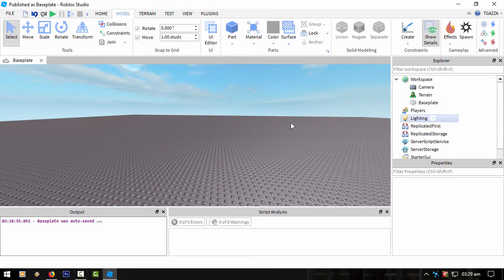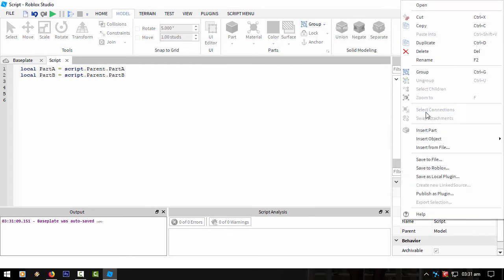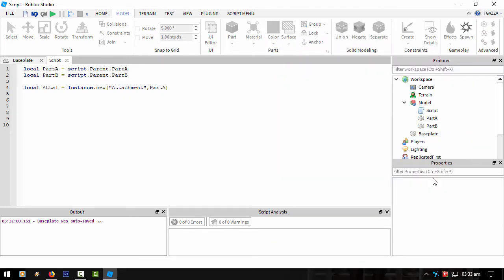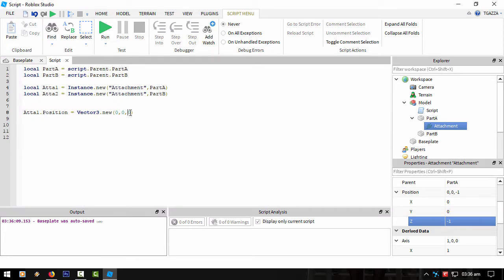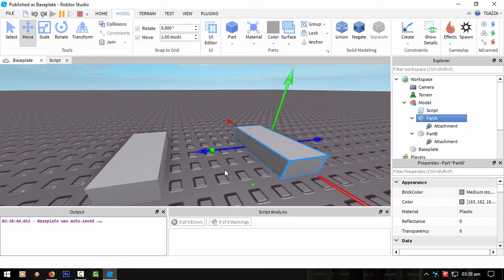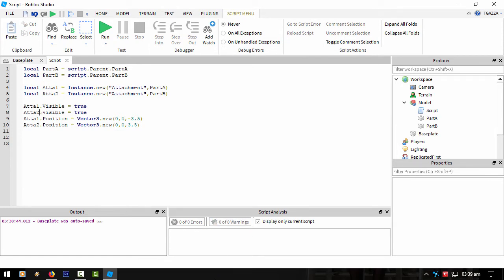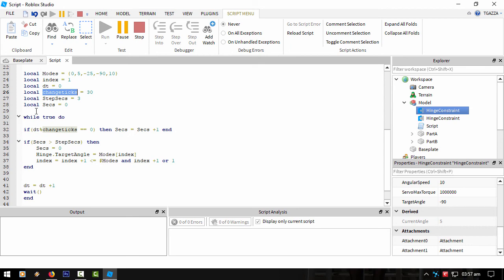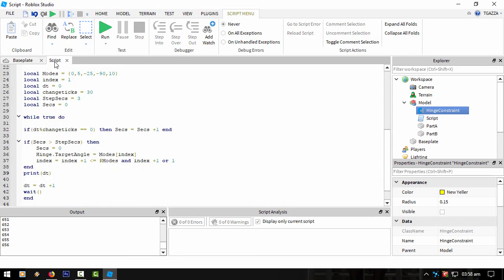Roblox Tutorials - Constraints scripting tutorial and demo part 2 of 2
Hey guys.
In this video i take you through most of the Constraints that you can use now as of the time stamp of this video also a few examples of what you could make with them.

This video solely focuses on how you would script these on the fly so to speak and what would be involved and how its formatted.
Note: i forgot orientation but if you follow how we change the position of our attachments but apply it for orientation you should be good!.

If you don't want to see the scripting side of creating constraints then please see part one of this video tutorial here:

Anyway hope you dont find this too boring  and if you want me to make more tutorials (mainly scripting) just ask and if i get enough requests for what you want me to take you through then ill see what i can do!

Anyway enjoy!